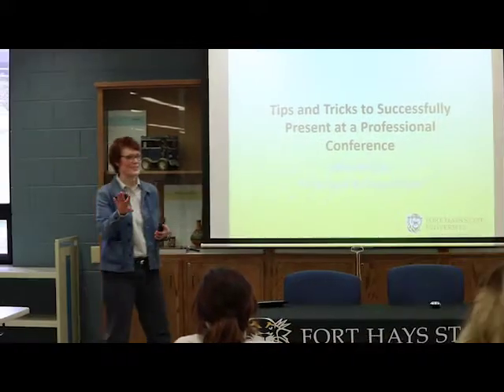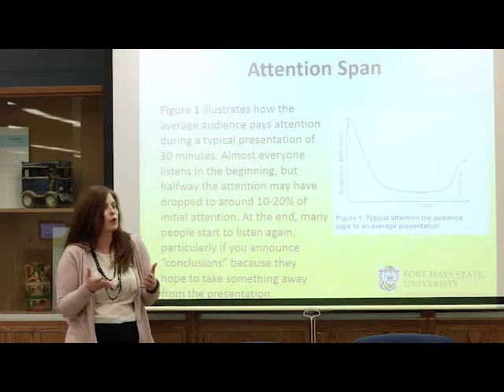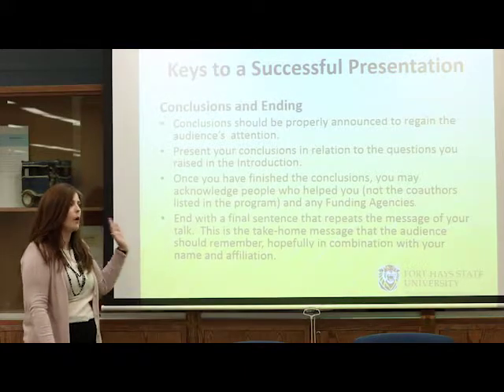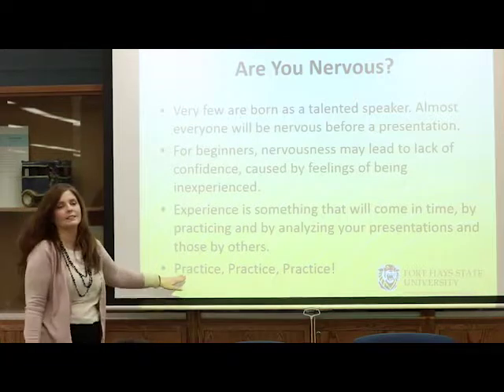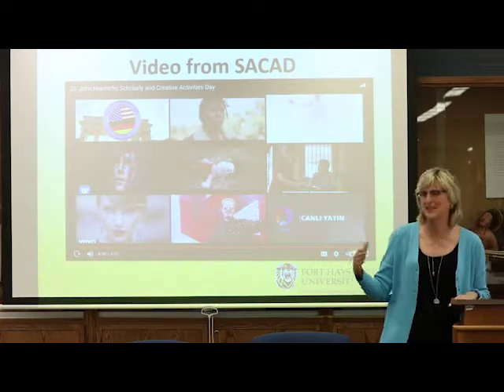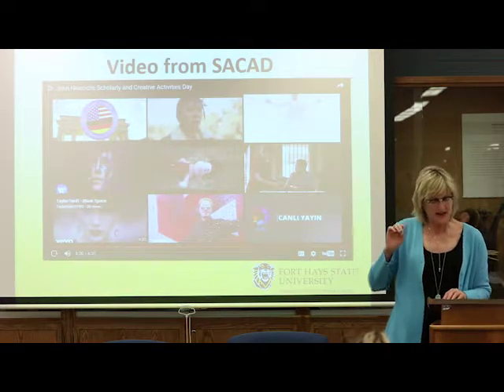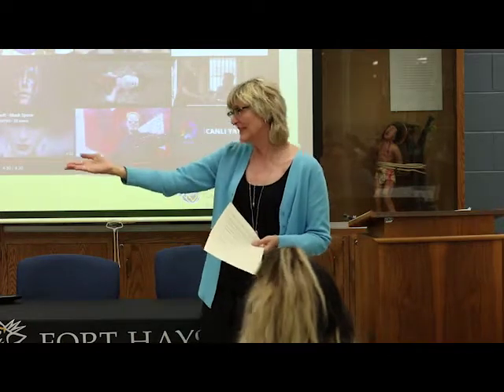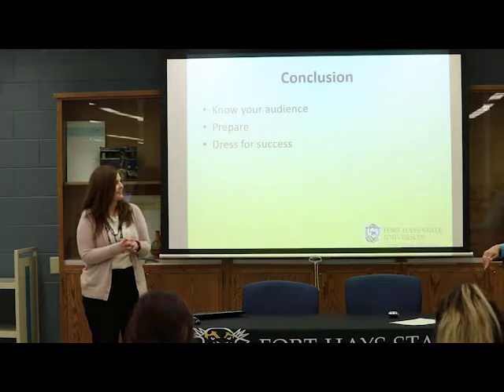SACAD - Win Over the Crowd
Dr. Emily Breit and Dr. Cheryl Duffy explain how to speak to your audience, dress, and gain an audience at a professional conference.